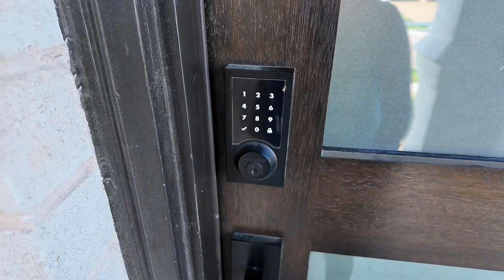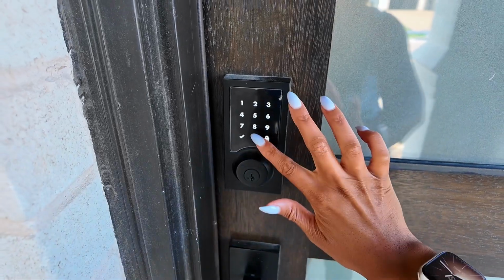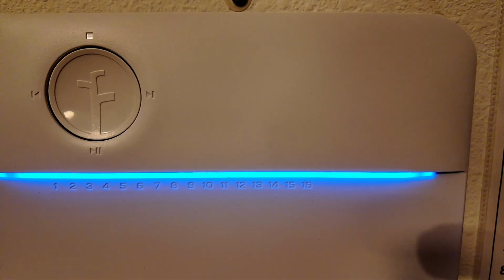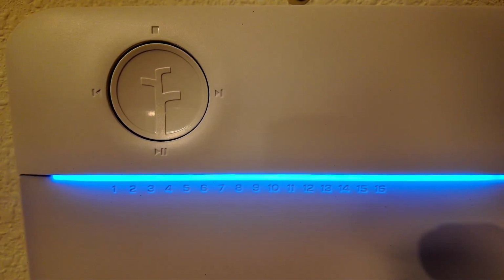Smart Gadgets for Your Home | Budget friendly and easy to implement!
We added so many features into your home to make it smart and of course I had to share it with you. These gadgets are pretty easy to implement and “budget” friendly but adds so much to your home! The automation really makes our day to day so seamless, honestly it’s just the little things sometimes. As always, we hope these tips and ideas help you as you design your forever home!

Links:

Ring Doorbell

Light Automation

Alexa Echo Dot

Sprinkler Automation

Amazon Storefront

Hi we’re Olu & Steph. Because we had to move around a lot for our training — she’s a lawyer, he’s a doctor — an immigrant parent’s goal couple lol — our first home was extra special to us because it was finally a place we could set our roots. Although not common, our goal is to make our first home our FOREVER home.

We share our home journey building a new construction home  with the hopes it helps and inspires you in your home journey in building, buying, or designing your forever home.

As first time home buyers, building a home and maintaining that home comes with a lots of obstacles that we are learning from daily.

This means that I get a small percentage of money if you choose to buy a product I linked in this video, however, it does not change the price you pay.